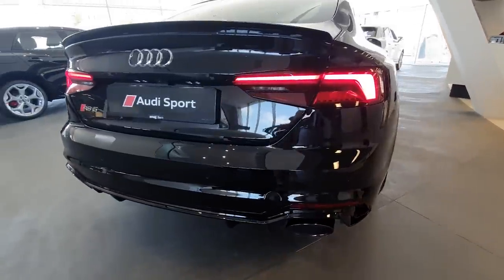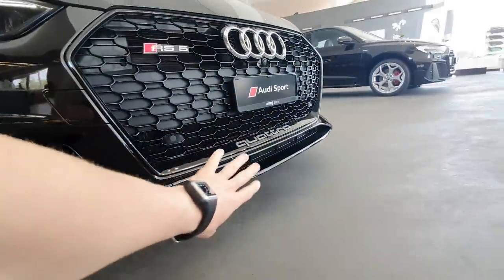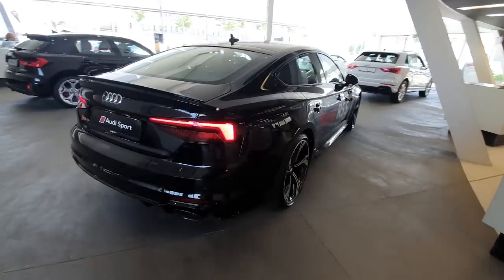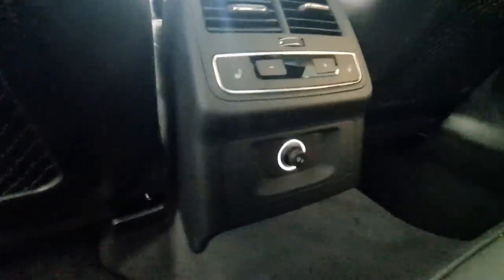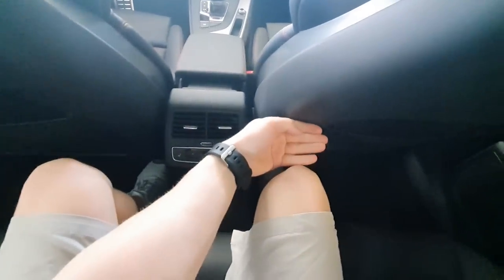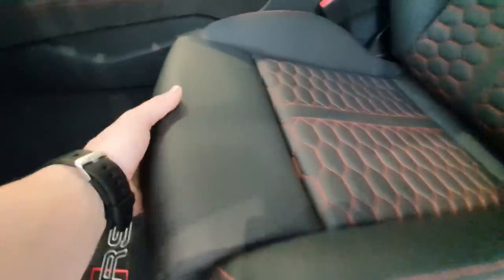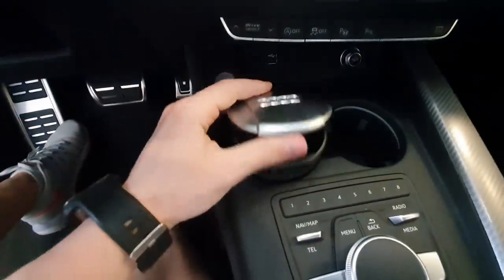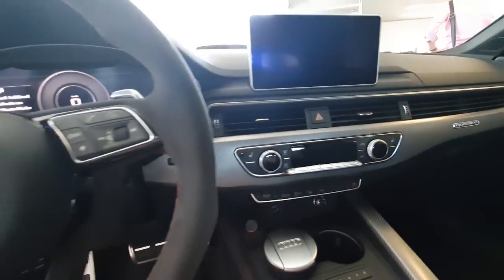New Audi RS5 Sportback 2019 Review Interior Exterior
Extended wheelbase, short overhangs and a long, wraparound engine hood with power dome: The progressive exterior design of the Audi RS 5 Sportback illustrates the model’s dynamics. A wide and flat Singleframe grille with quattro logo in matt black and massive air inlets with an RS-specific honeycomb structure adorn the front. An RS-typical diffuser insert, the RS exhaust system with oval tailpipes as well as a surface-mounted spoiler lip provide sporty accents at the rear. The RS 5 Sportback comes standard with 19-inch forged wheels; 20-inch wheels are available as an option. Customers can customize the new Audi RS 5 Sportback with the gloss black, matt aluminum and carbon styling packages. The paint finish Sonoma green metallic is exclusive to the Audi RS 5.

Finished entirely in black, the interior of the new Audi RS 5 Sportback is richly and functionally equipped while offering space for five people. Details such as RS sport seats with optional honeycomb pattern in Fine Nappa leather and the flat-bottomed RS multifunction sport leather steering wheel underscore the sporty character of the five-door, high-performance coupé.

The inner values of the RS 5 Sportback also impress with power and efficiency. The 2.9 TFSI V6 biturbo engine produces 331 kW (450 hp). Its maximum torque of 600 Nm (442.5 lb-ft) is available between 1,900 and 5,000 rpm. The Audi RS 5 Sportback accelerates to 100 km/h (62.1 mph) in 3.9 seconds on its way to an optional top speed of 280 km/h (174.0 mph).

A sportily tuned eight-speed tiptronic with optimized gear changing transfers the power of the 2.9 TFSI to the quattro permanent all-wheel drive with self-locking center differential. It distributes the power to the axles asymmetrically (40:60), ensuring dynamic handling with optimal traction combined with the greatest possible safety. When slippage occurs on an axle, most of the power immediately flows to the other axle – up to 70% to the front, and up to 85% to the rear. This locking effect enables a clearly-defined torque distribution and precise cooperation with the control systems. The optional sport differential with RS-specific tuning ensures even more dynamic responsiveness when steering and accelerating. The system actively and selectively distributes the torque between the rear wheels.

Thanks to five-link front and rear suspensions, customers experience comfort and uncompromised sportiness. With the standard RS sport suspension, the RS 5 Sportback is seven millimeters (0.3 in) lower than the Audi S5 Sportback. Audi Sport also offers the RS sport suspension with Dynamic Ride Control (DRC), ceramic brakes and dynamic steering with RS-specific tuning.

The Audi RS 5 Sportback can be ordered immediately and will be at dealerships from mid-2019. The five-door, high-performance coupé has a base price of 82.700 euros.

“The Audi RS 5 Sportback is more than just an international trade fair novelty – it offers something new to our customers. Our innovative interpretation of a five-door high-performance coupé has neither predecessor models, nor a direct competitor,” explains Michael-Julius Renz, Managing Director of Audi Sport GmbH. “The new Audi RS 5 Sportback will carry the RS genes out onto the road.”

The exterior design of the new Audi RS 5 Sportback combines stirring curves and taut, athletic surfaces. The longer wheelbase, short overhangs and long, wraparound engine hood with power dome all emphasize the dynamism of the model. The characteristic wavy shape of the powerful shoulder line is a visual highlight of the high-performance coupé. When viewed at an angle from behind, the modeled sides look particularly impressive. Here, quattro blisters emphasize the strong bulges over the wheel housings, which have been extended by 15 millimeters.

At the front, the Audi RS 5 Sportback features a wide, flat single-frame grille, solid air intakes with a honeycomb structure typical of an RS, and a front spoiler with matte aluminum quattro lettering. Aside from the headlamps, the vehicle features additional design elements in gloss black, making the RS 5 Sportback appear even wider. An RS-specific diffuser insert, RS exhaust system with oval tailpipes and fixed spoiler lip give the rear end its sportiness. The RS 5 Sportback comes with 19-inch wheels as standard; 20-inch wheels are available as an optional extra. The new Audi RS 5 Sportback can be customized with the Gloss Black, Carbon, and Matte Aluminum optic packages.

The high-quality, sporty interior of the new Audi RS 5 Sportback is finished in black, and provides space for five people. Its square-shaped profile and loading width measuring exactly one meter (3.3 ft) enables optimum use of the 480 liter (17 cu ft) trunk capacity. Folding down the rear seats increases the capacity to 1,300 liters (46 cu ft). The rear seat backrest is divided in a 40:20:40 ratio as standard. The RS 5 Sportback weighs 1,840 kilograms.